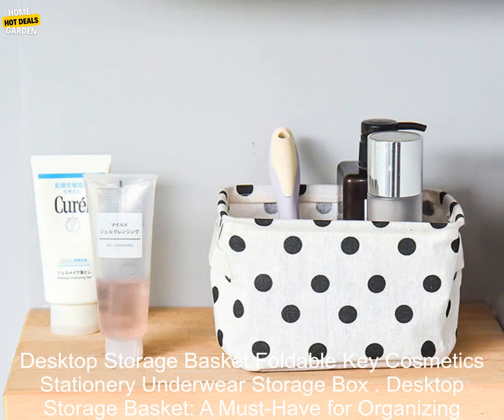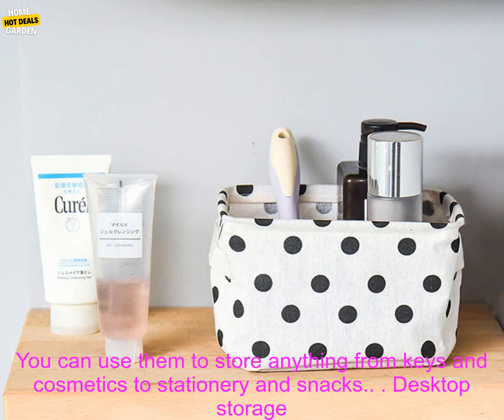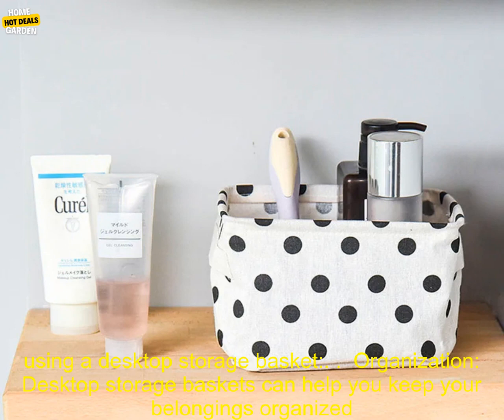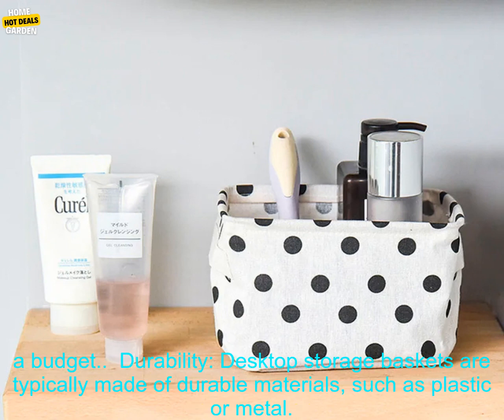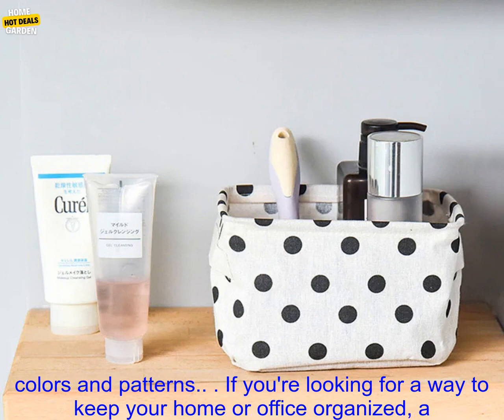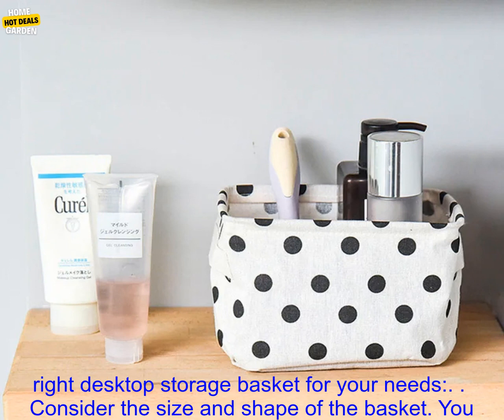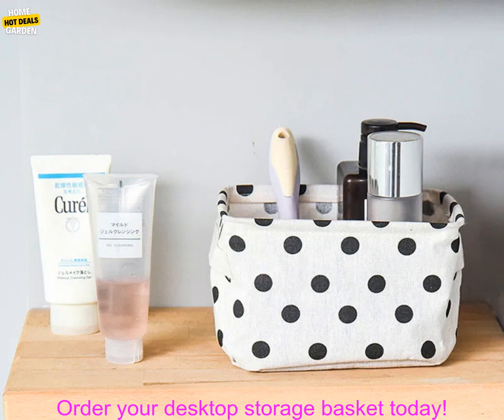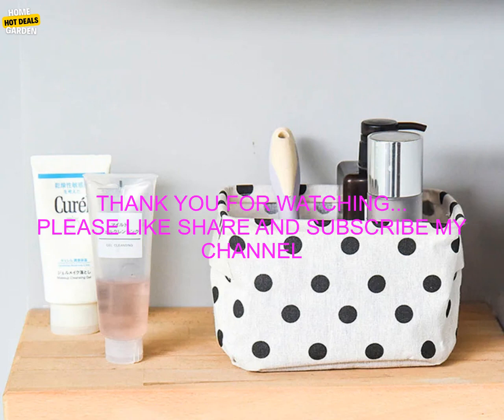1005005920189990 Desktop Storage Basket Foldable Key Cosmetics Stationery Underwear Sto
The newest product has just been launched, grab it now
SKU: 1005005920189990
Desktop Storage Basket Foldable Key Cosmetics Stationery Underwear Storage Box Home Office Portable Snacks Organizer Accessories
**Desktop Storage Basket: A Must-Have for Organizing Your Home or Office**

If you're looking for a way to keep your home or office organized, a desktop storage basket is a great option. These baskets are typically made of a durable material, such as plastic or metal, and they come in a variety of sizes and shapes to fit your needs. You can use them to store anything from keys and cosmetics to stationery and snacks.

Desktop storage baskets are a great way to keep your belongings organized and within reach. They're also a great way to add a touch of style to your home or office. Here are some of the benefits of using a desktop storage basket:

* **Organization:** Desktop storage baskets can help you keep your belongings organized and easy to find. You can use them to store everything from pens and pencils to books and papers.
* **Affordability:** Desktop storage baskets are typically very affordable, making them a great option for people on a budget.
* **Durability:** Desktop storage baskets are typically made of durable materials, such as plastic or metal. This means that they can withstand everyday use and abuse.
* **Style:** Desktop storage baskets come in a variety of styles to fit your personality and décor. You can find baskets that are made of a variety of materials, such as wicker, metal, and plastic. You can also find baskets in a variety of colors and patterns.

If you're looking for a way to keep your home or office organized, a desktop storage basket is a great option. These baskets are affordable, durable, and stylish. They're also a great way to add a touch of personality to your space.

**Here are some tips for choosing the right desktop storage basket for your needs:**

* **Consider the size and shape of the basket.** You want to make sure that the basket is big enough to hold all of your belongings, but not so big that it takes up too much space.
* **Consider the material of the basket.** You want to choose a material that is durable and easy to clean.
* **Consider the style of the basket.** You want to choose a basket that fits your personality and décor.

With so many different desktop storage baskets available, you're sure to find one that fits your needs. So what are you waiting for?